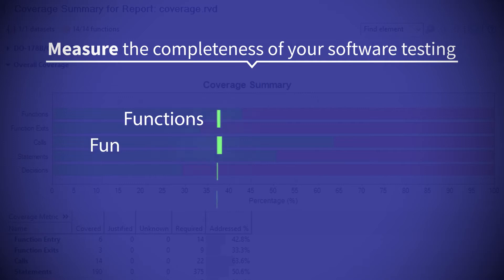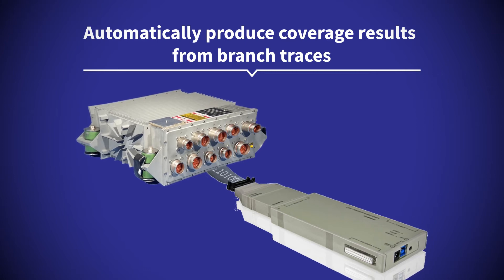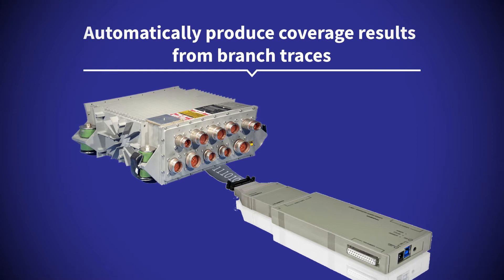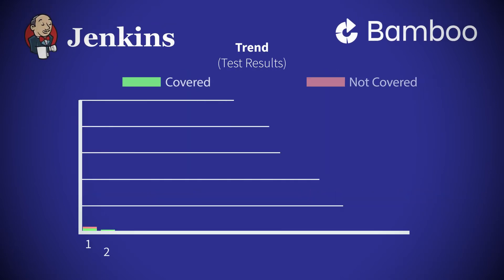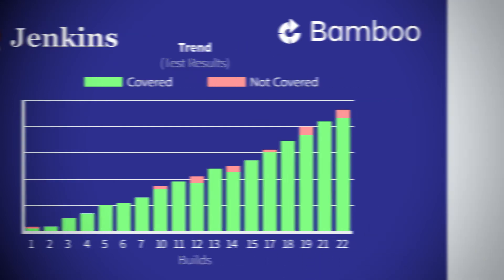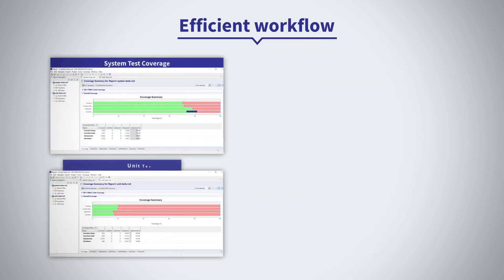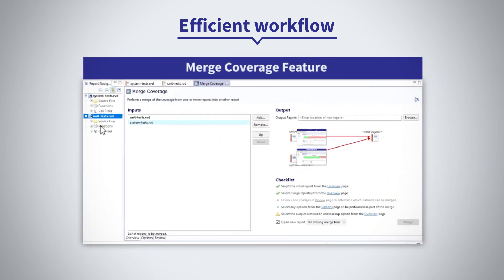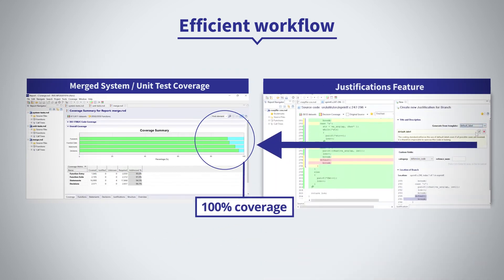Zero footprint coverage analysis with RapiCover Zero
RapiCover Zero lets safety-critical software engineers calculate the structural coverage achieved by their tests with no need for instrumentation or access to source code.

Its justifications let you mark untestable code as covered by analysis, while you can also merge coverage from different test runs, even when your code changes between them.